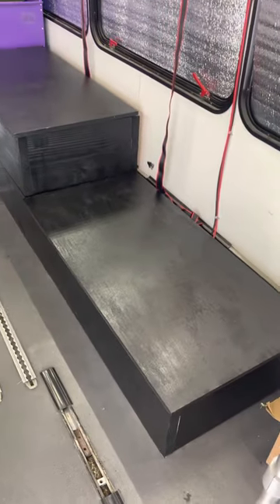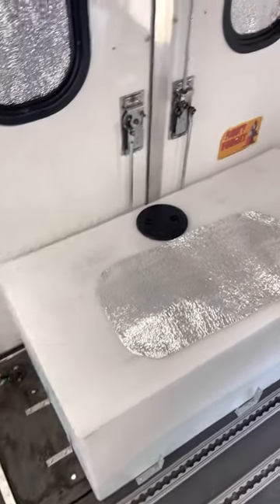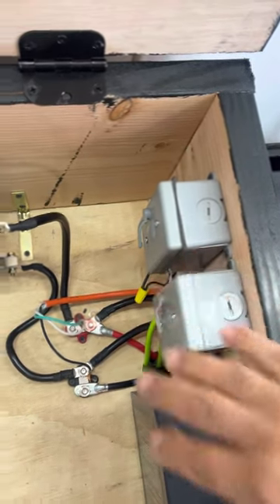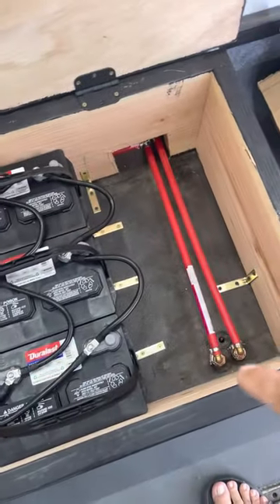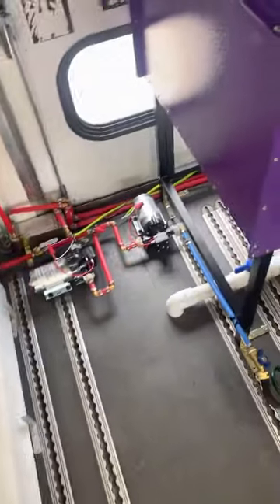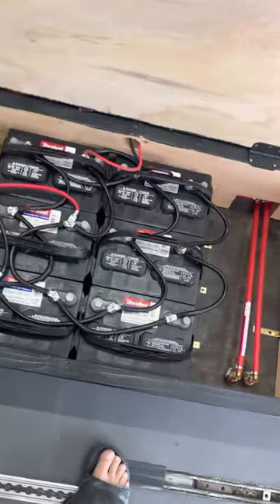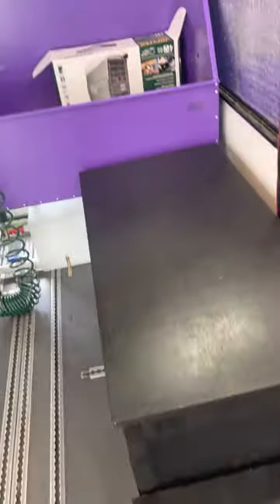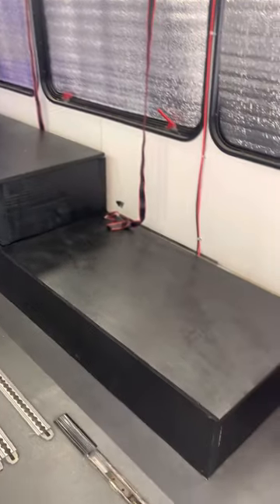Learn How to Operate My Mobile Grooming Van / Mini Bus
My name is George you can reach me at if you want me to build one like this for you or you need to purchase a mobile grooming van / mini bus.
This video will show you step by step how to use all the equipment mentioned in this grooming van / mini bus.